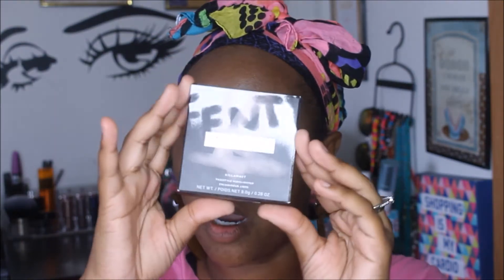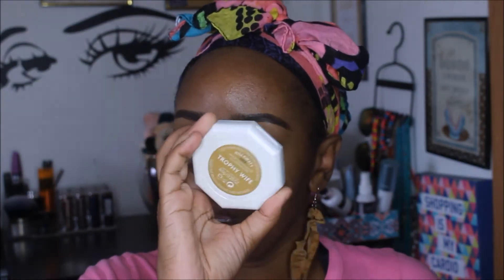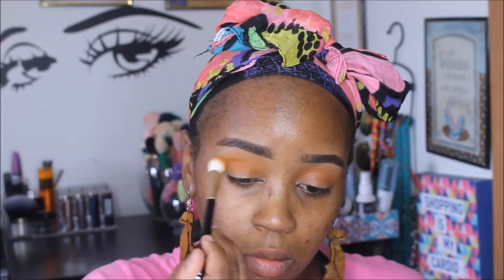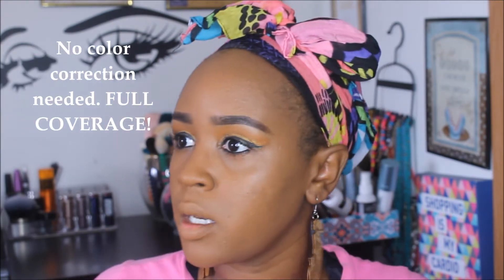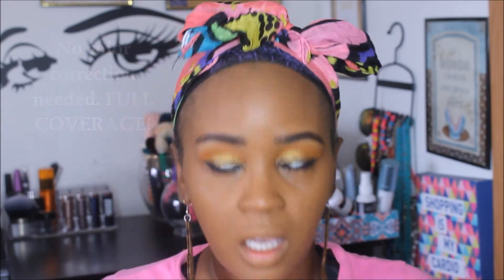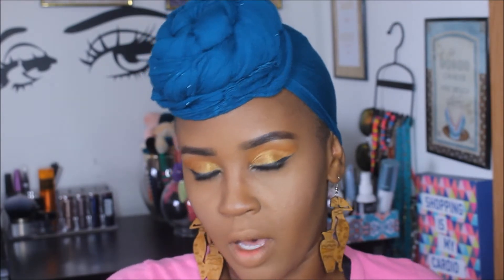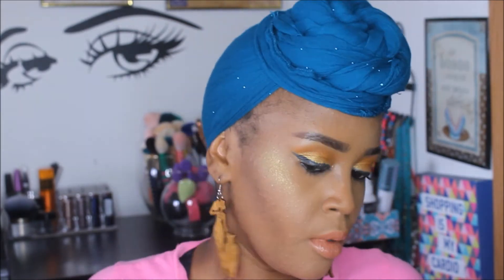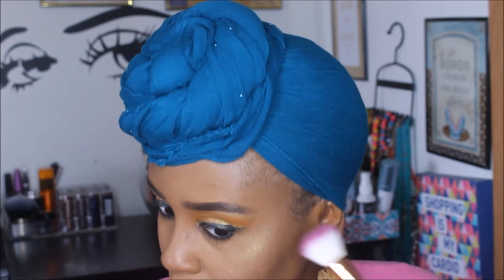Fenty Beauty Foundation & Trophy Wife Highlighter Review!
Wear test of of few products from Rihanna's Fenty Beauty makeup.

 PERISCOPE: tabithas_thrifts

Code: tabithasthrifts20

Would you like to do Friendmail/swap? Please no Holiday themed/Birthday items thanks so much!